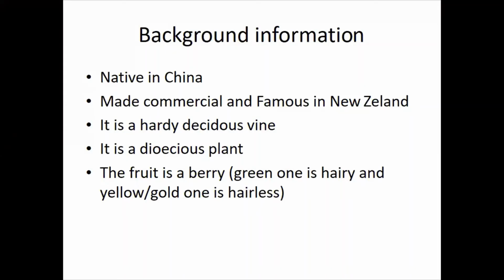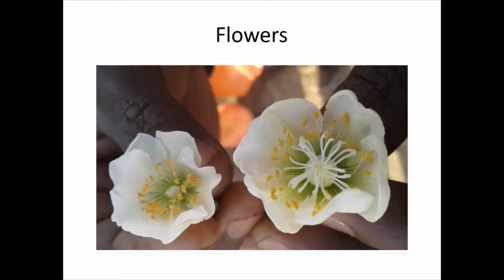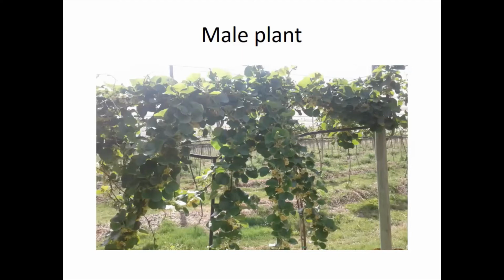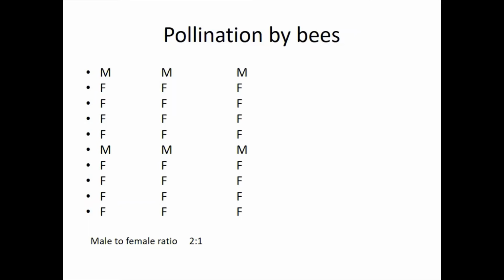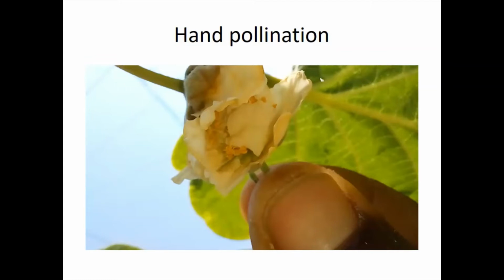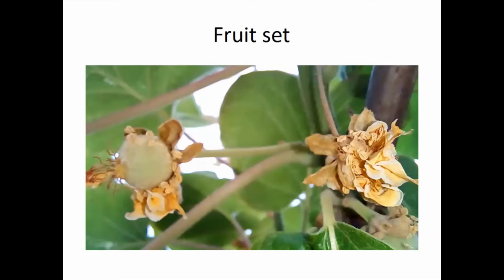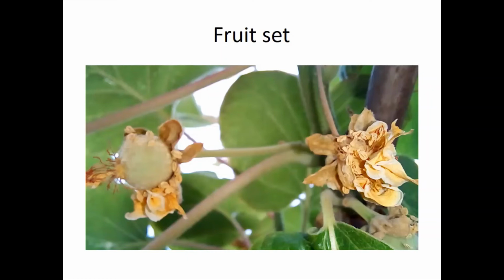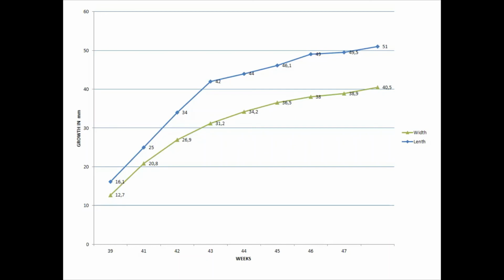Part 1: Can we produce kiwi - fruit in South Africa? - Mr. Richard Sibanyoni